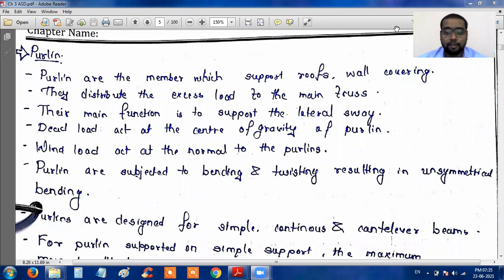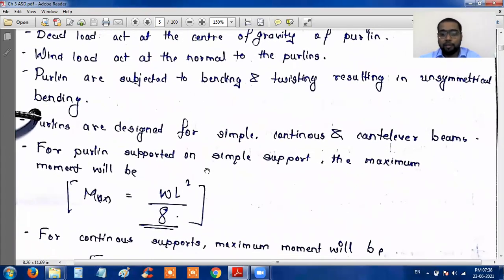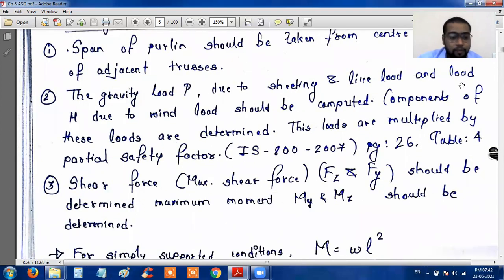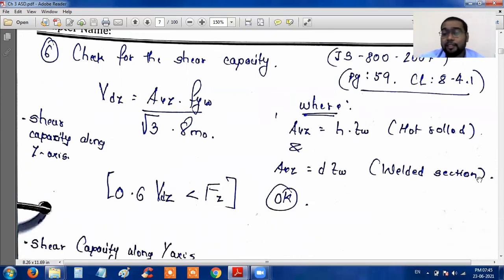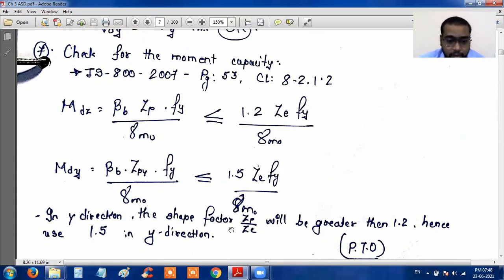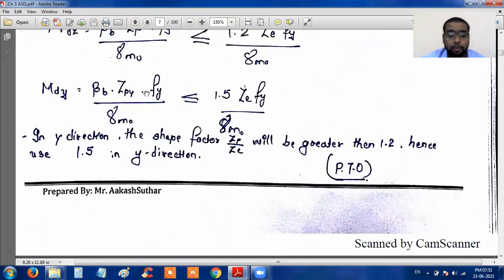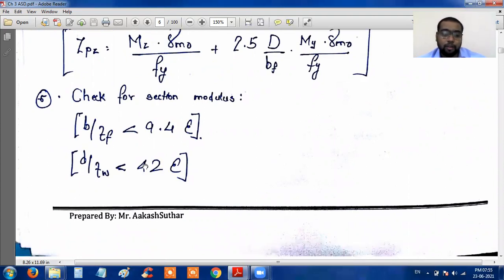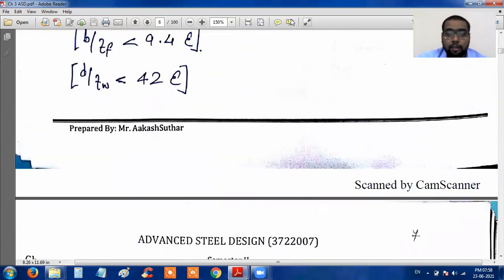ME CIVIL SEM-II_ASD[3722007]_5_Purlins and Design steps for Purlin